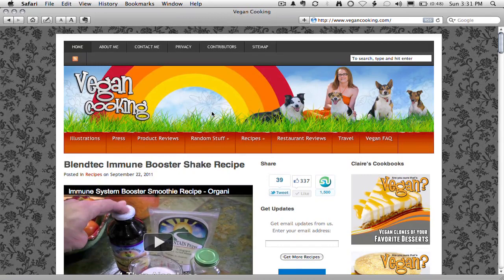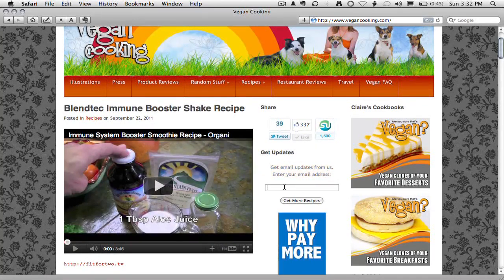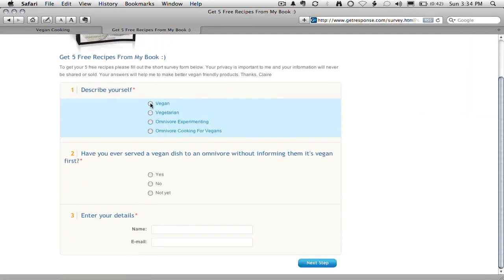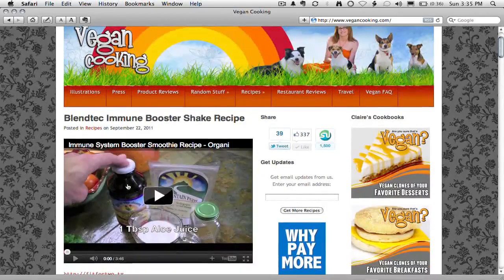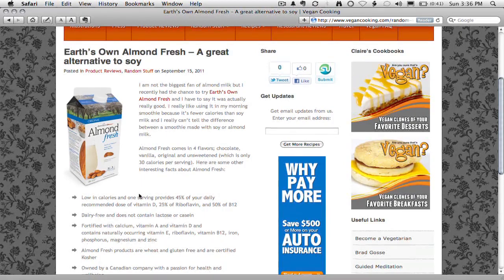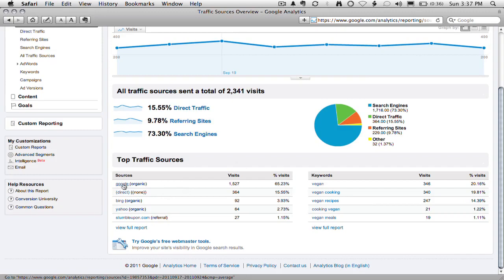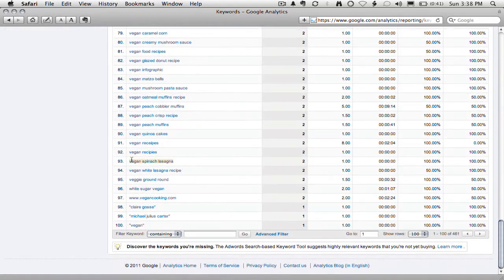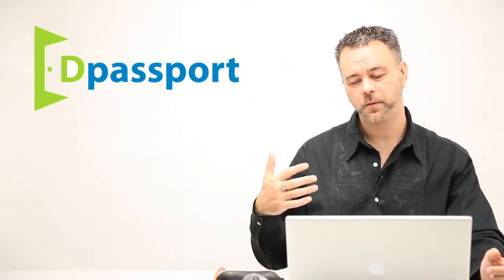How to Make Your Blog Successful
In this video Internet Marketing Expert Brad Gossediscusses what a successful blog looks like, the traffic numbers, and how it is monetized.